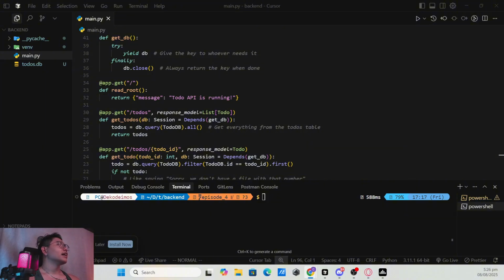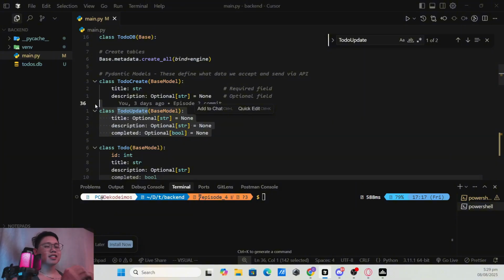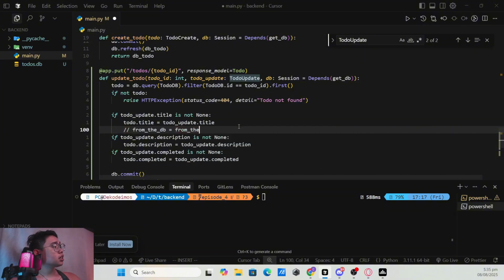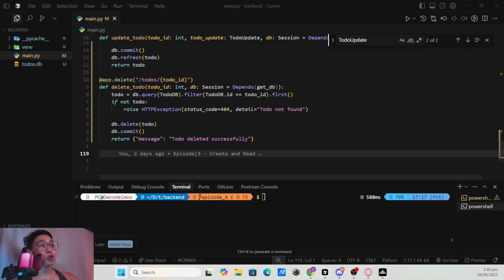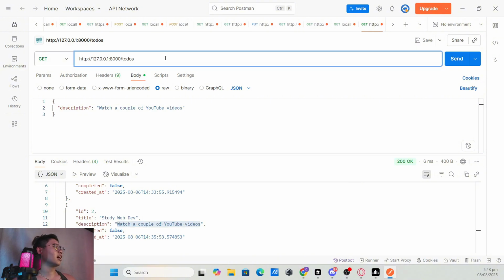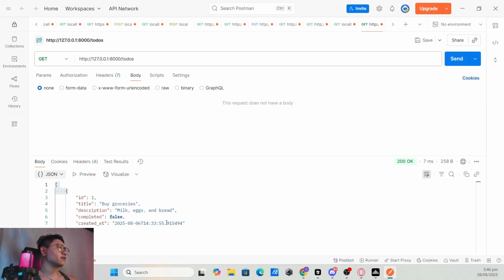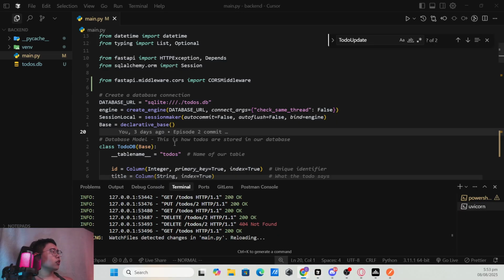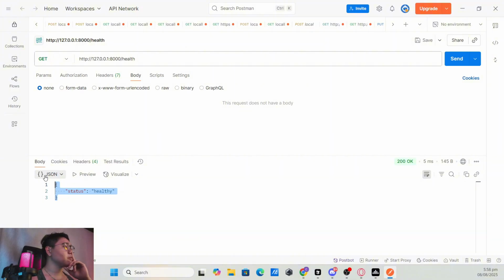Episode 4 - CRUD Database Operations with SQLite Pt.2 | Full Stack React + FastAPI